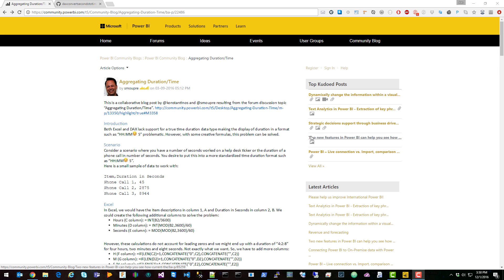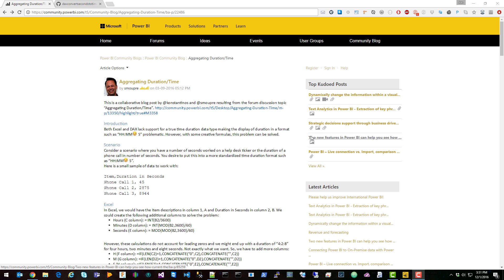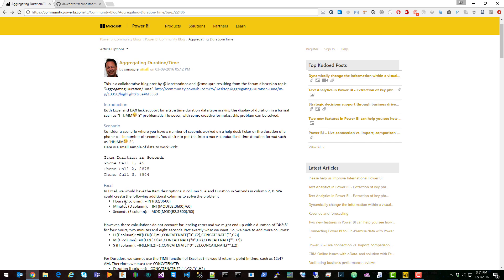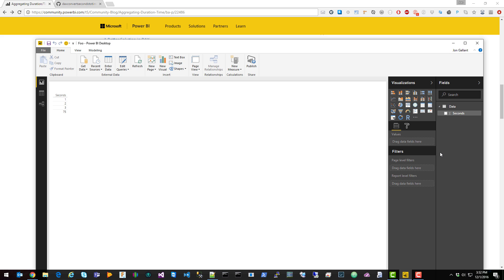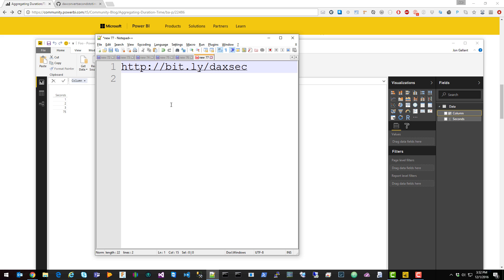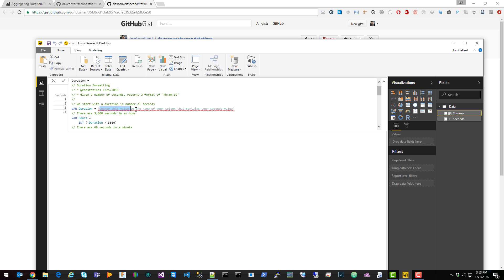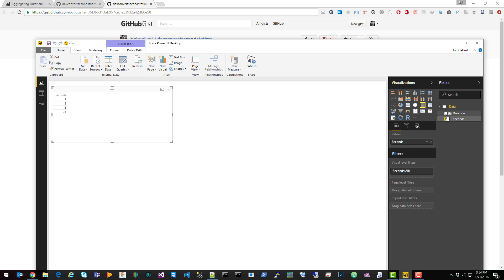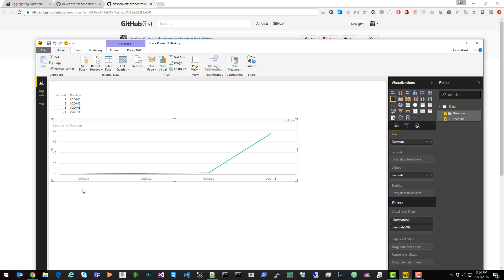How To Convert Seconds to Time (hh:mm:ss) with DAX in Power BI Desktop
Use this instead of the bit.ly URL in the video.

In this video, I show you how to convert a seconds column into a time column that can be used as an timespan axis.